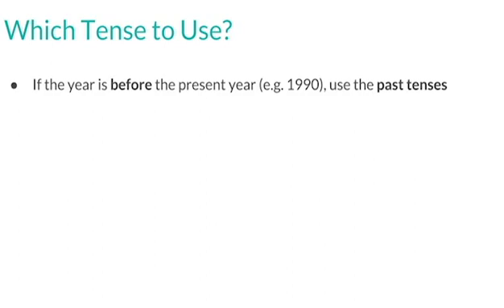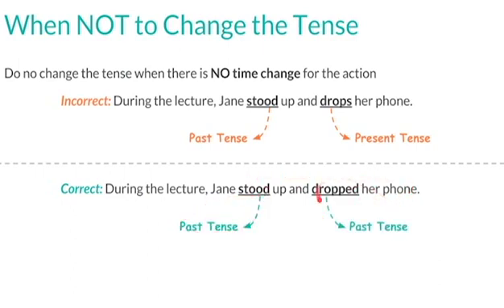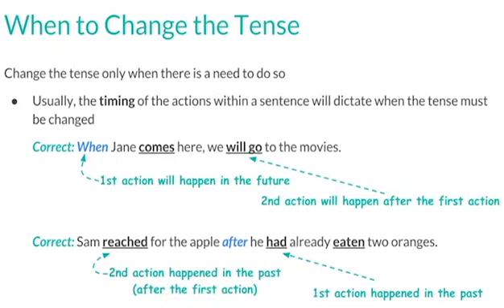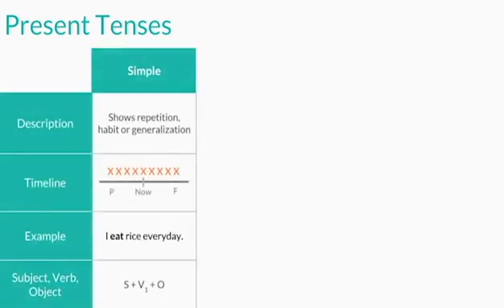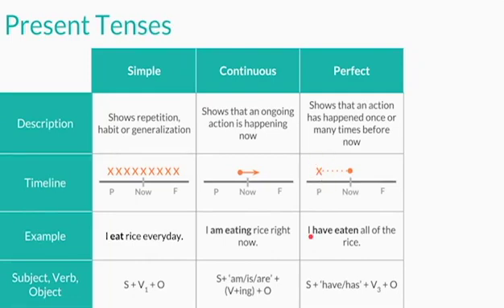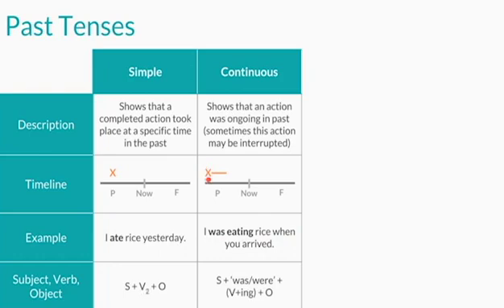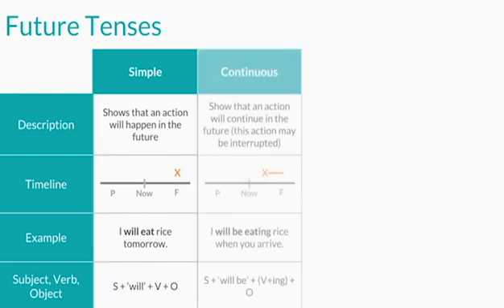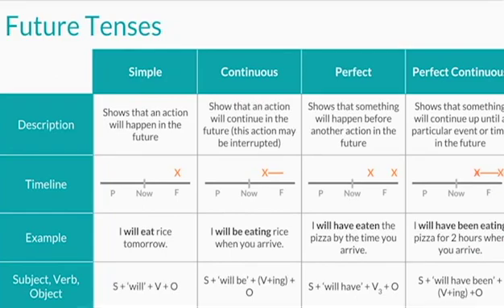English 05 1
This Video for Learning